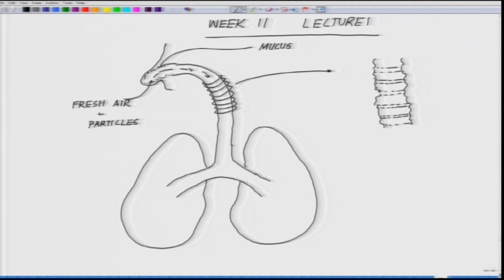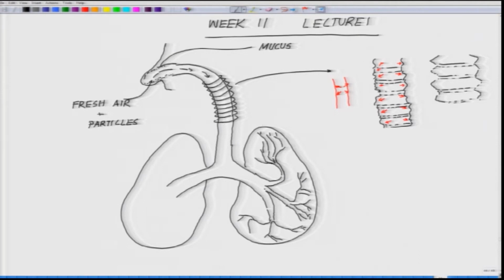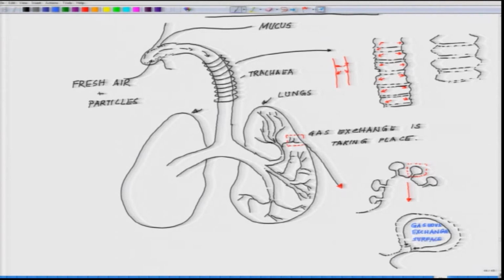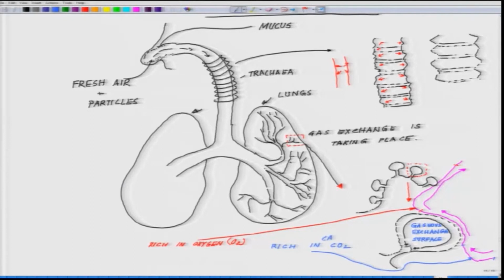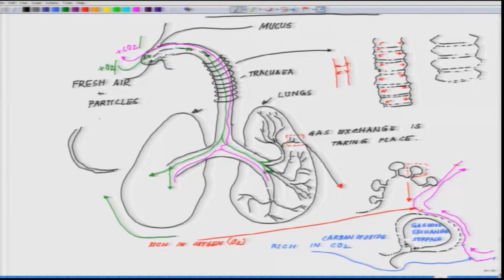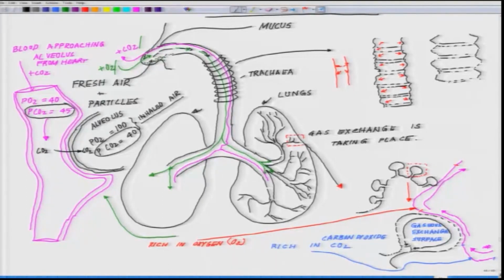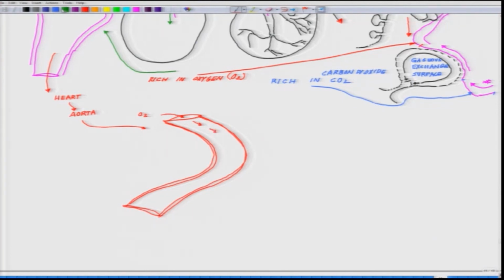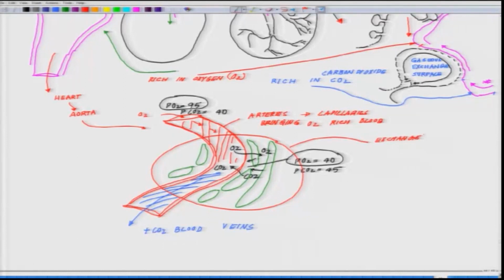Lecture 51: Respiratory Physiology